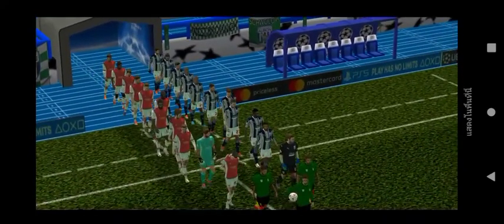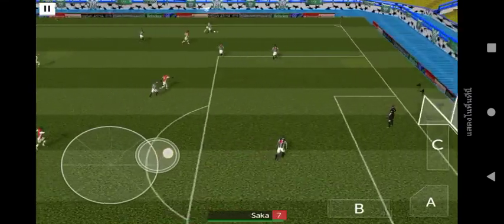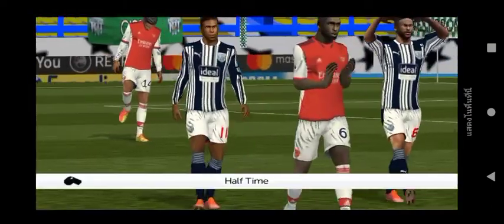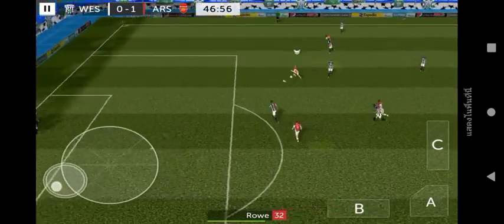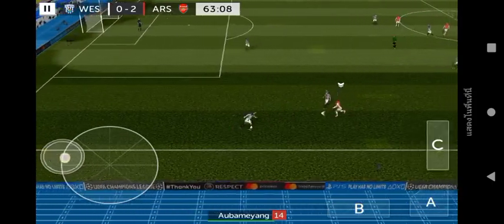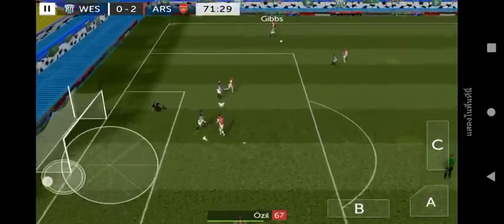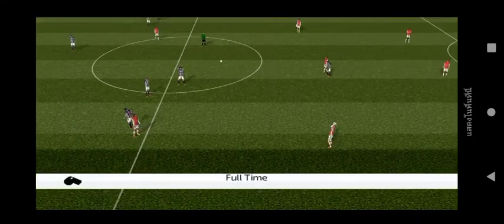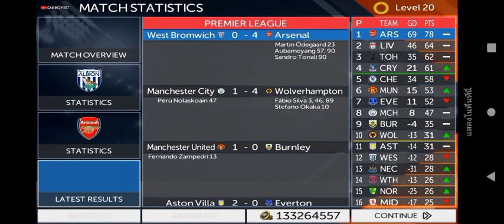เยือน เวสบรอมวิช พรีเมียร์ลีก นัดที่ 28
เกมส์บนมือถือ